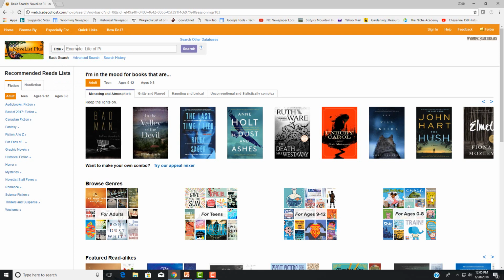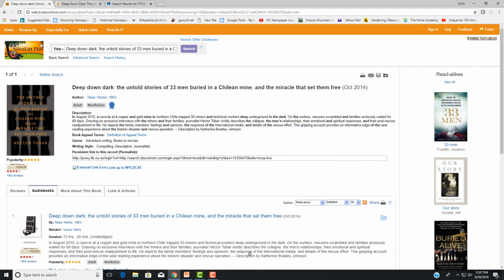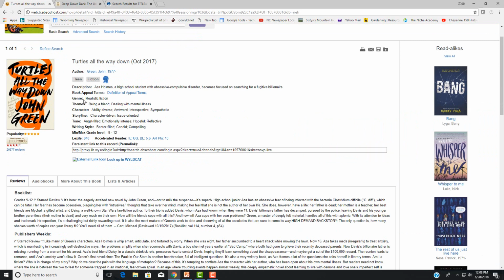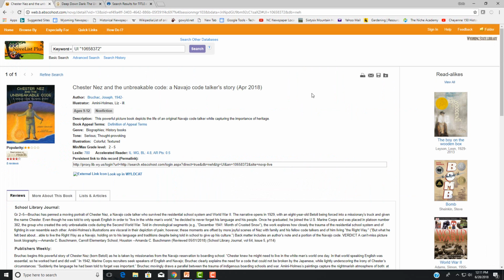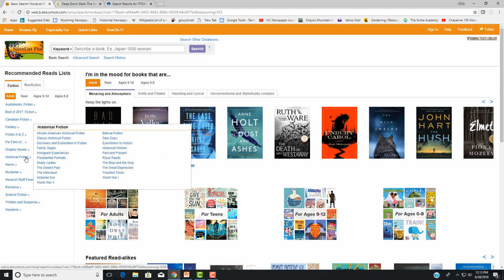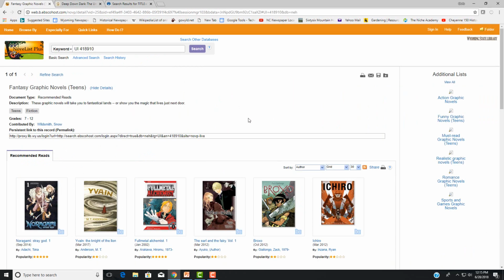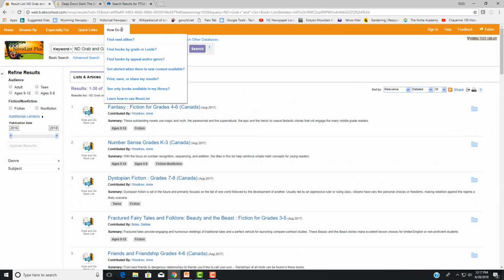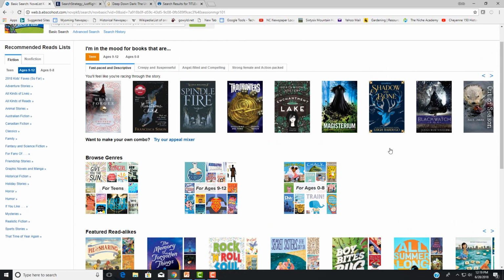Novelist Plus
Novelist Plus for finding your summer read! (or any time of the year!)